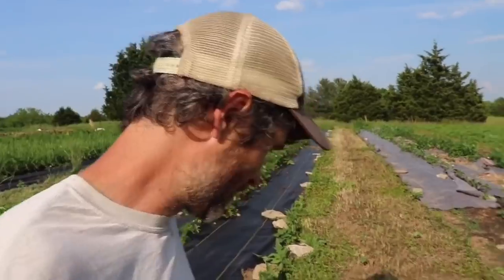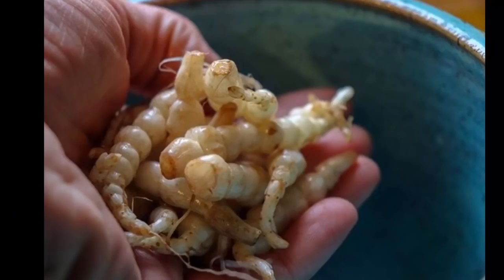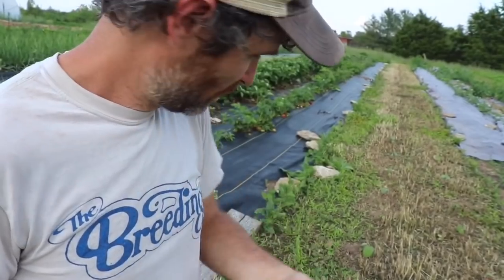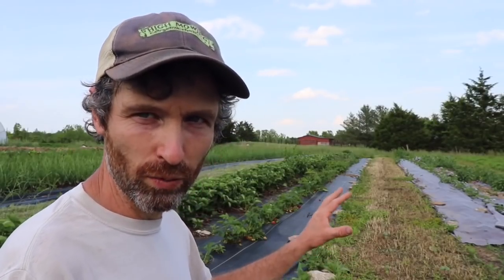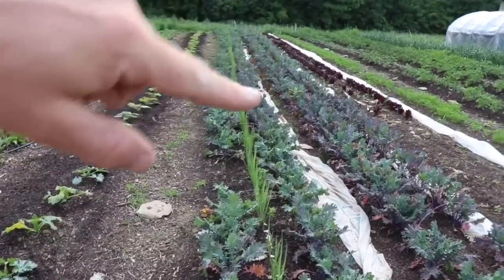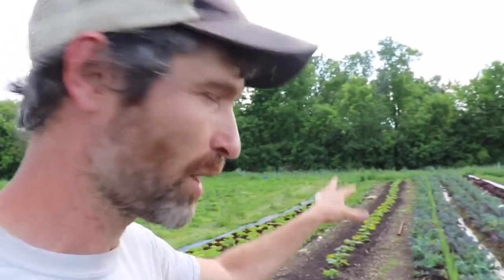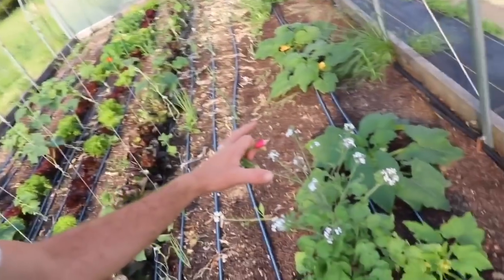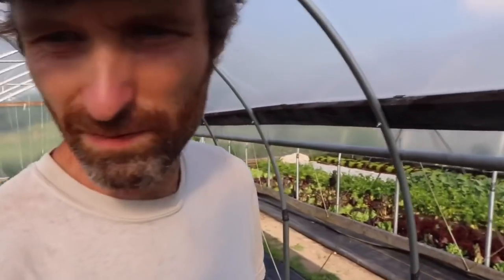Over Thirty Interplanted Beds (So Far)...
Some interplanting/intercropping and interseeding that is going on around with an update on the garlic as well as a perennial cover crop trial in the works.

Hey Fam who read these blurbsI Last episode of season one goes up on Monday. Admit it, you’re gonna miss the them music. It’s been a wild ride and I can’t wait to continue in the fall. Hope it has been helpful! It has been incredibly helpful for me, for sure.